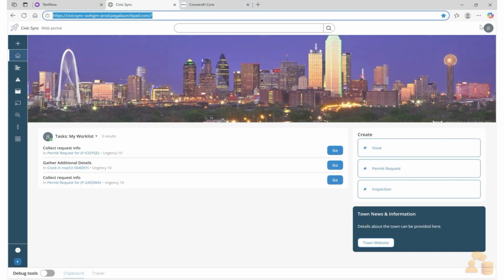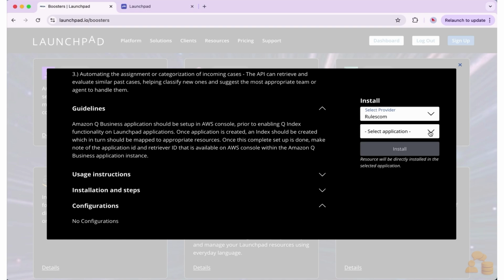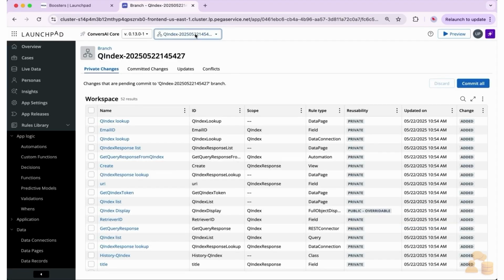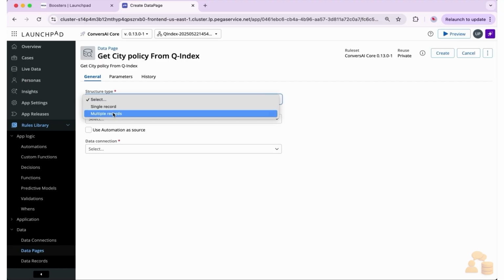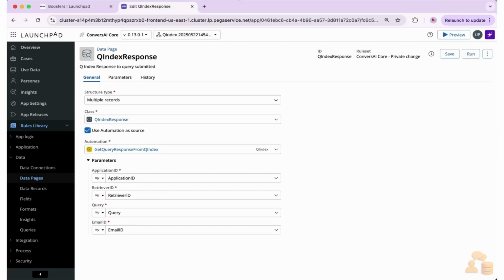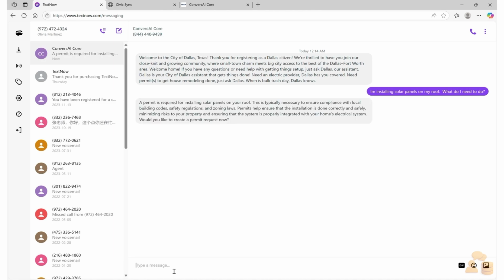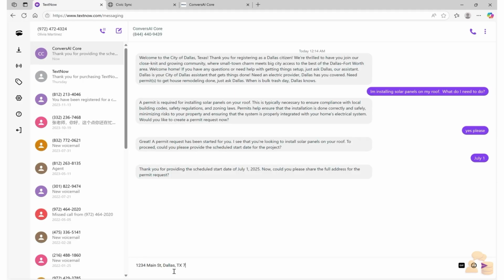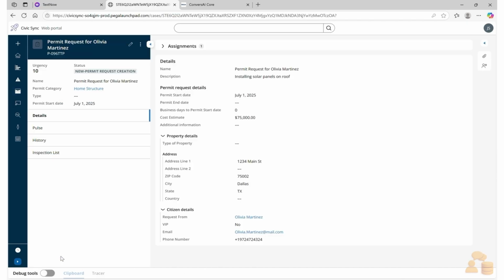Core with AWS Kendra and Dynamic Case Management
Walking through the AWS Kendra / Q Index install process while showing the power of Conversational AI — whether consumed as a service or installed natively.